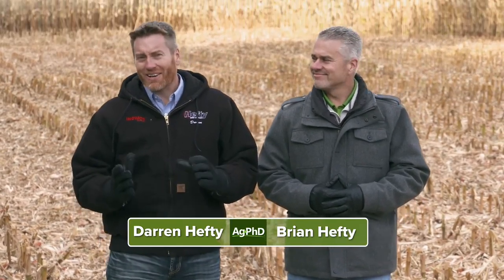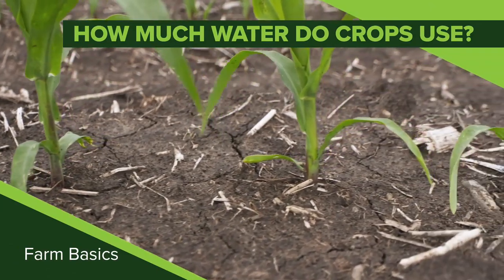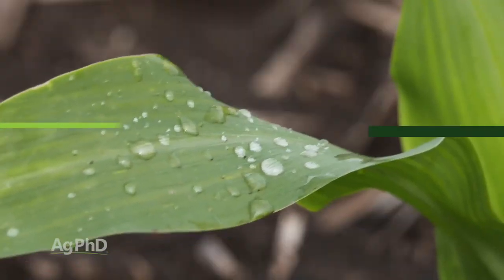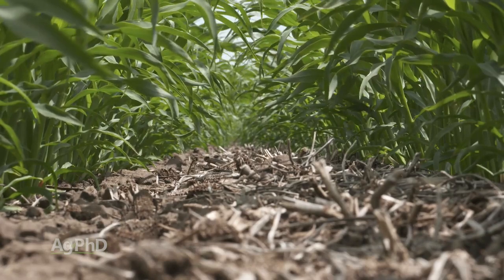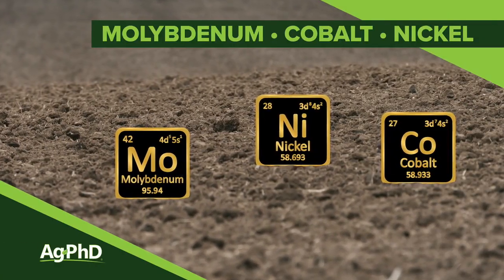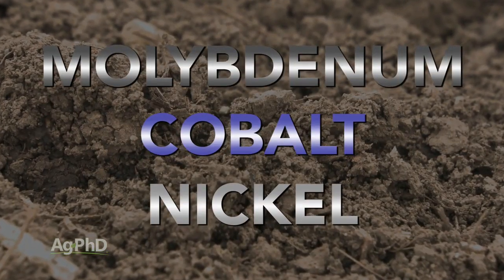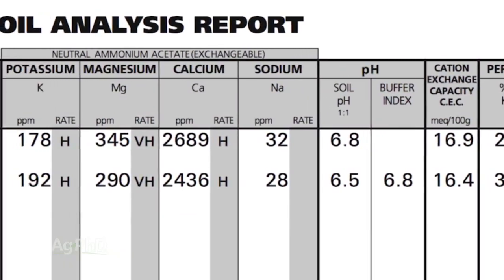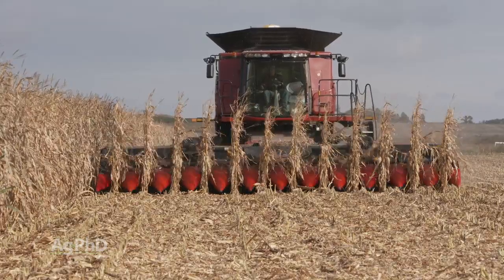Ag PhD Show #1132 (Air Date 12-15-19)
This week's topics are water usage in crops, prepaying for crop inputs, and applying molybdenum, cobalt, and nickel. The Weed of the Week is ivyleaf morningglory, and Darren talks about installing tile with GPS vs laser. Enjoy the show!